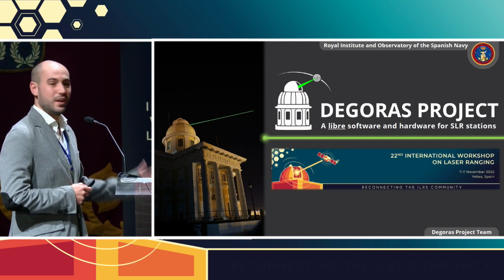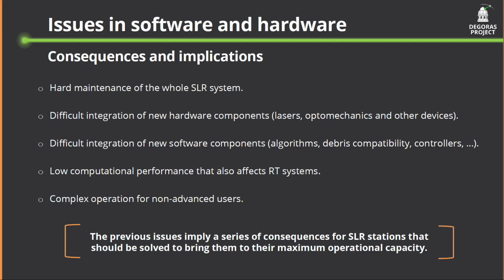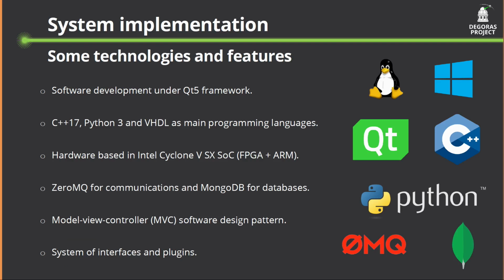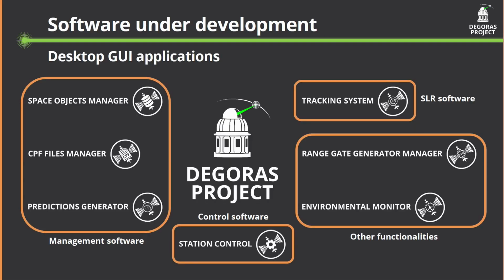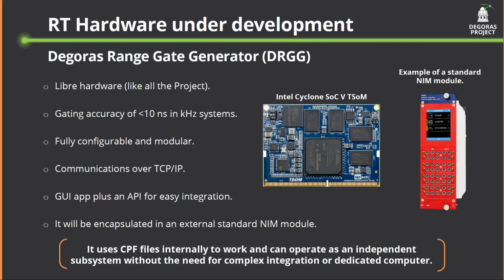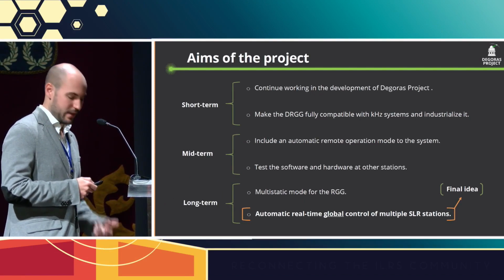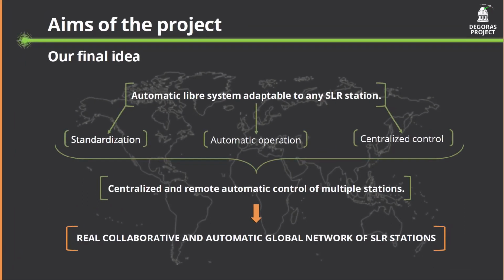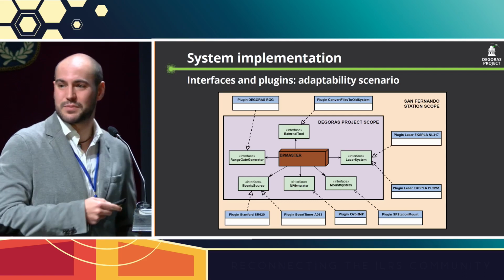S08T04 - Degoras Project A libre software and hardware for satellite laser ranging stations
Degoras Project: A libre software and hardware for satellite laser ranging stations
Ángel Vera-Herrera
Royal Institute and Observatory of Spanish Navy, Spain

Session 8
Technologies and Developments
Chairs: Michael Steindorfer and Matthew Wilkinson

22nd International Workshop on Laser Ranging
7-11 November 2022
Yebes, Spain